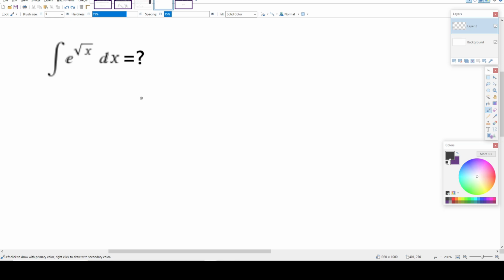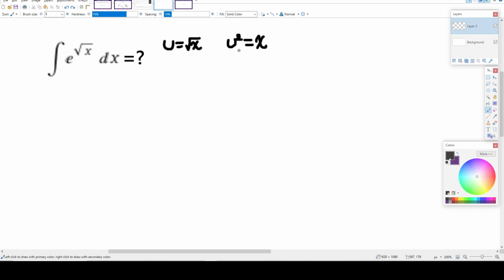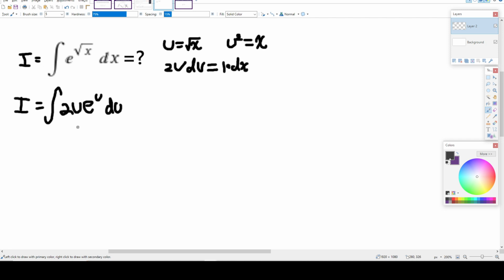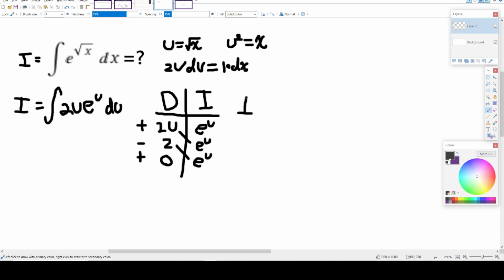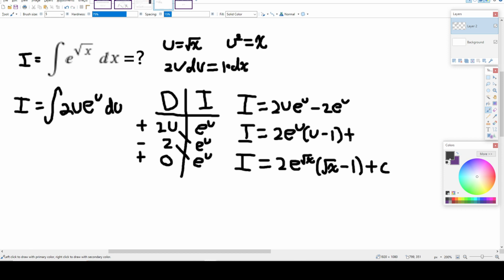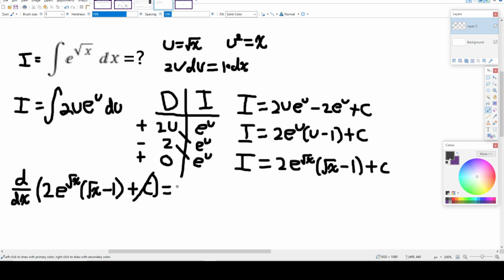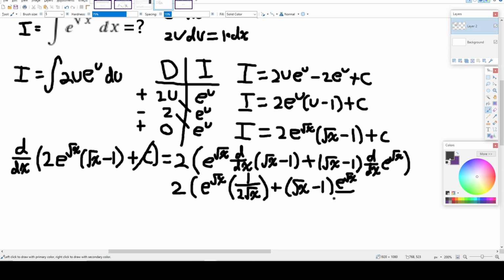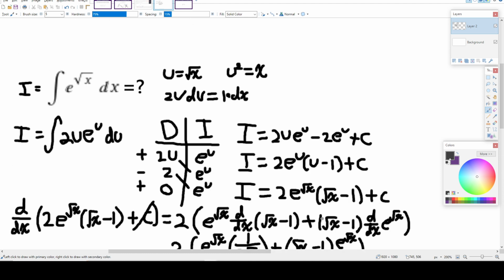Daily Strand 3: The Integral of e raised to the square root of x power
Video on the general solution to integrals of this form will be linked here once it's been uploaded.